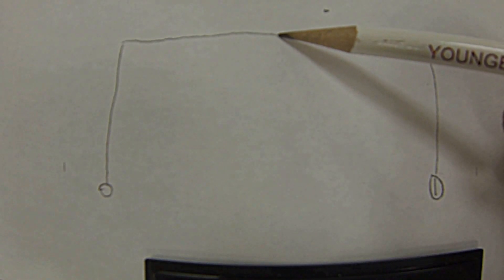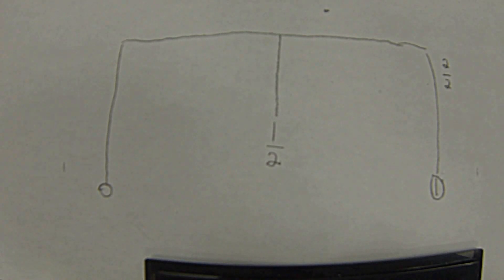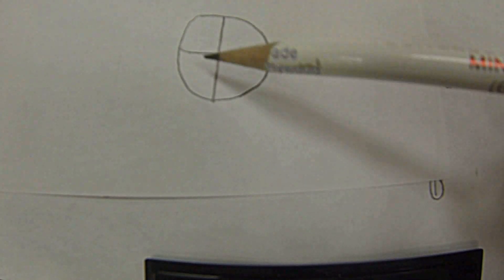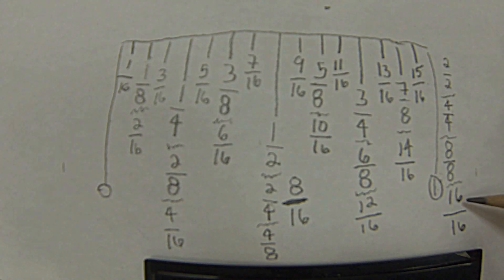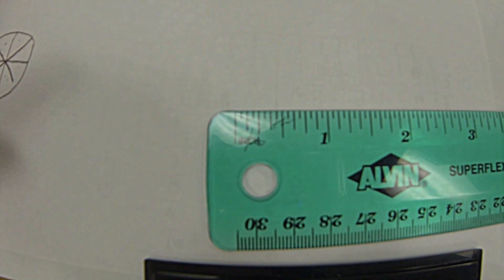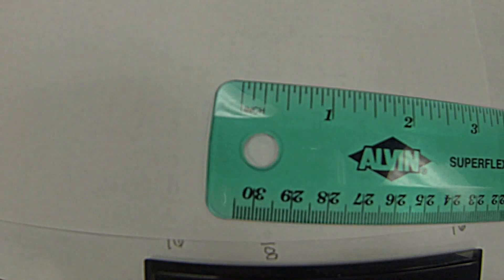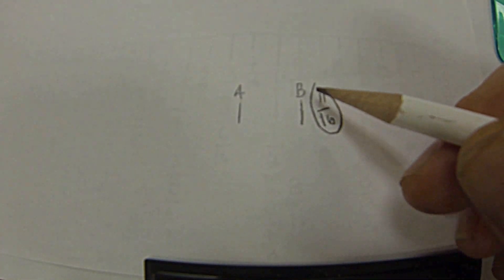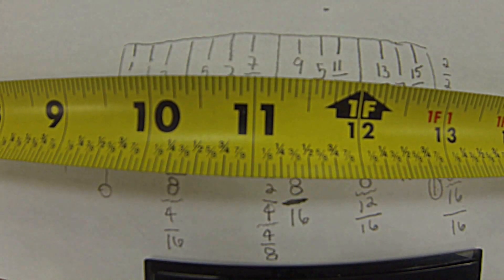How To Read A Ruler/Tape Measure